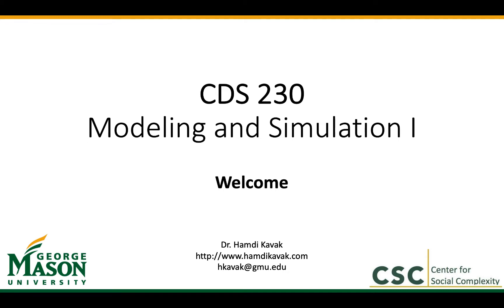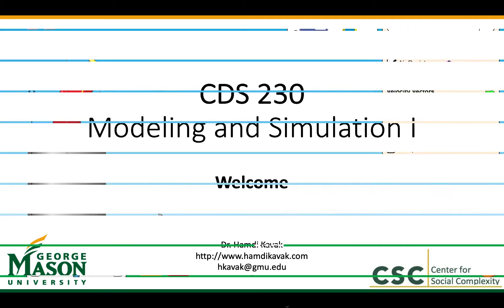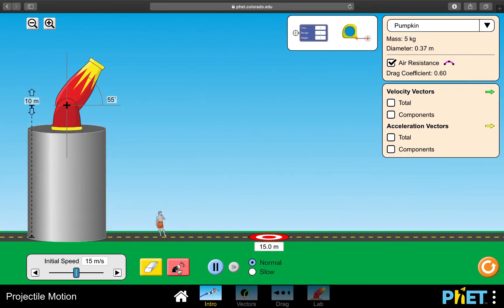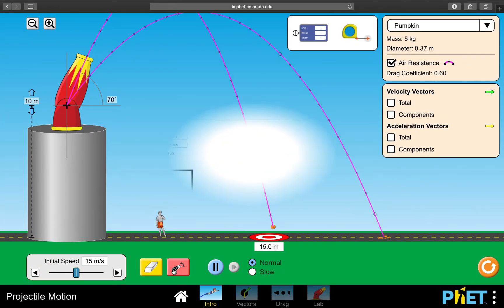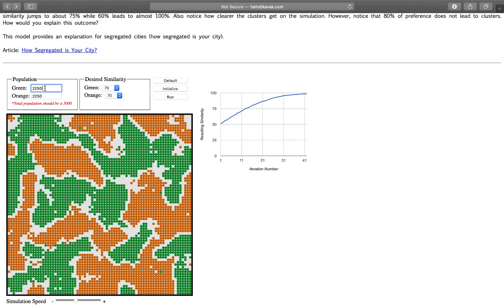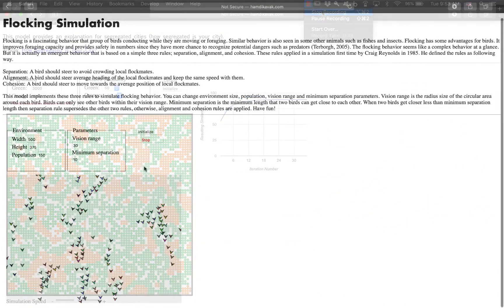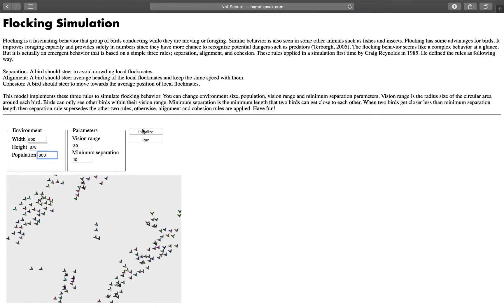CDS 230 - Welcome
This video provides a very brief overview of CDS 230 - Modeling and Simulation 1.